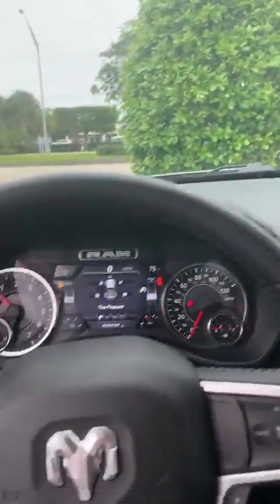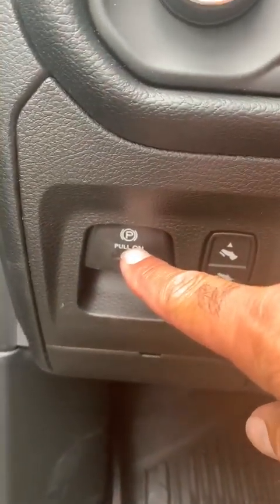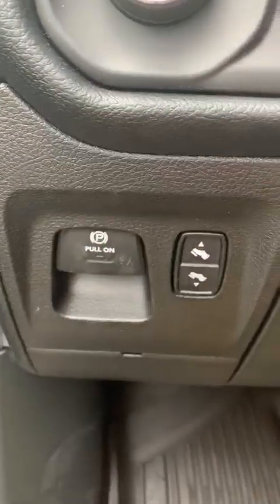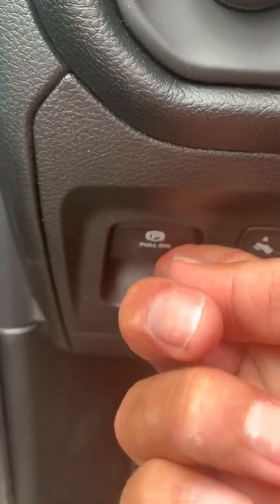2020 Ram Emergency Break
Not sure how to use your emergency break in your 2020 Ram 1500? Not a problem, that is why are are here to Help. Ray, will explain.